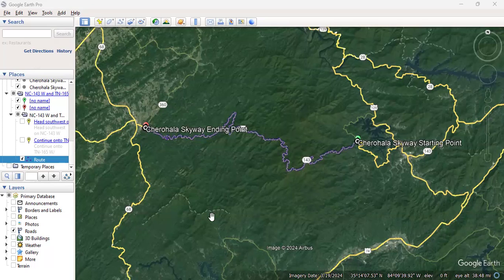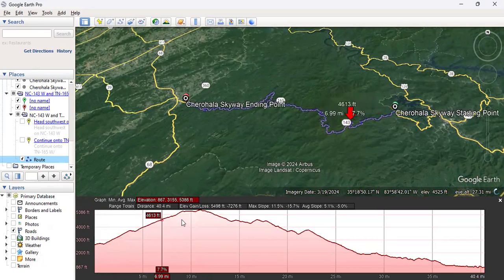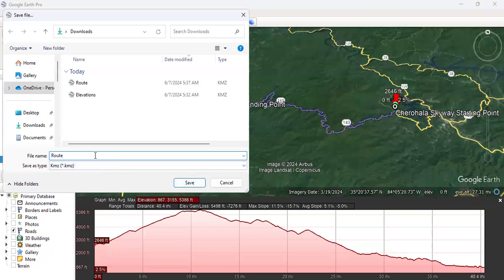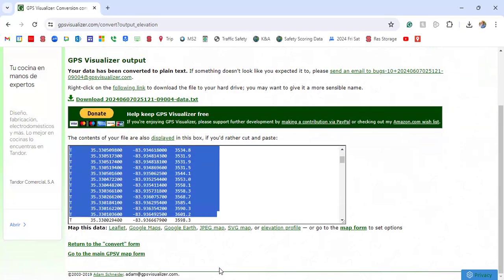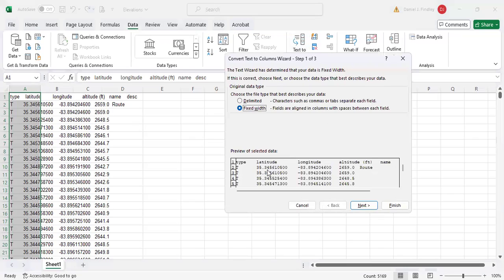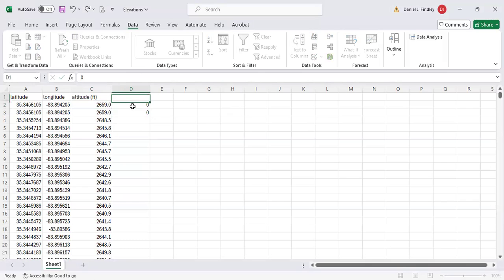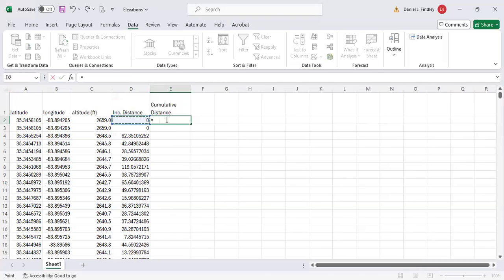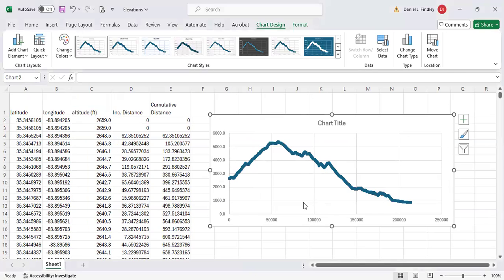Exporting Elevation Data from Google Earth Using GPS Visualizer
Equation for Calculating the Distance Between Two Points (with lat/long values):
=ACOS(COS(RADIANS(90-"LATITUDE #1")) * COS(RADIANS(90- "LATITUDE #2")) + SIN(RADIANS(90- "LATITUDE #1")) * SIN(RADIANS(90- "LATITUDE #2")) * COS(RADIANS("LONGITUDE #1"-"LONGITUDE #2"))) * 3959